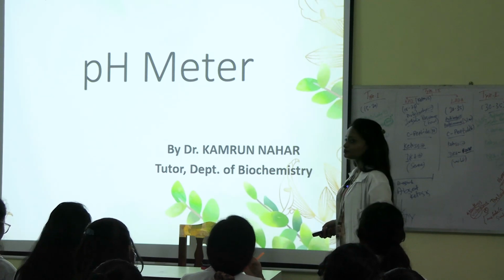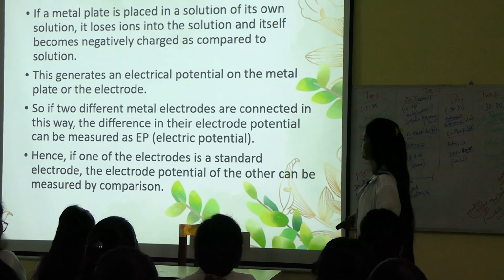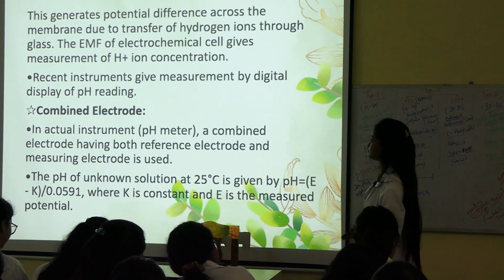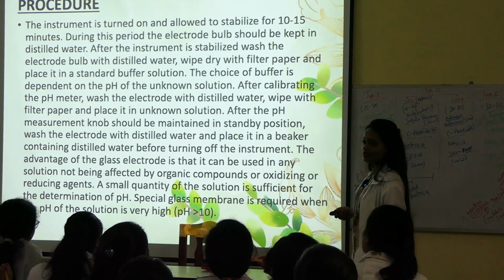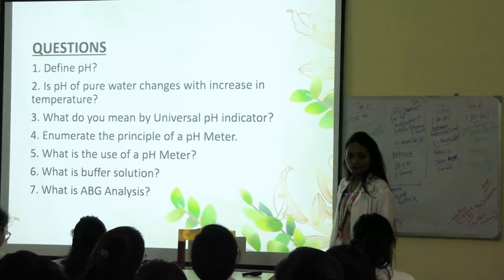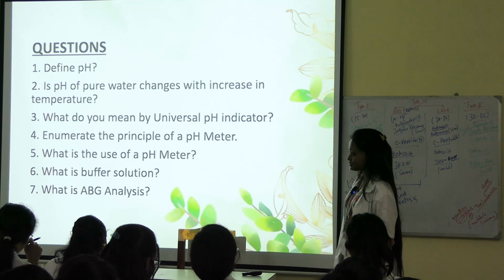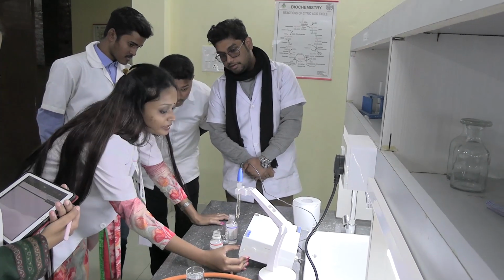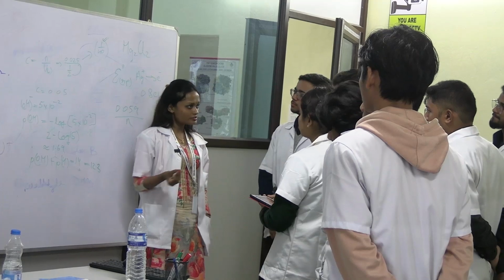Lecture On pH Meter: Hands-on Practical Demonstration & Measurement | Biochemistry Lab I MBBS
Master the art of pH measurement with this hands-on biochemistry practical demonstration!

This video provides a step-by-step guide on how to use a pH meter, covering everything from calibration to measurement and interpretation of results.

What you'll learn:

Principles of pH measurement and potentiometry
Components of a pH meter (glass electrode, calomel electrode)
Calibration of the pH meter using standard buffer solutions
Measuring the pH of an unknown solution (sodium hydroxide)
Calculating pH from molarity and understanding the relationship between pH, pOH, and hydrogen/hydroxide ion concentration
Common errors in pH measurement and troubleshooting tips

MBBS Class (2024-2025 Batch) Of Tripura Santiniketan Medical College | College TRIPURA SANTINIKETAN MEDICAL COLLEGE Real Class room Demonstration/Lecture On:- BIOCHEMISTRY PRACTICAL  ESTIMATION OF PH BY PH METER BY-DR. KAMRUN NEHAR (MBBS Batch: 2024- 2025)… Conducted on:- 31-12-24